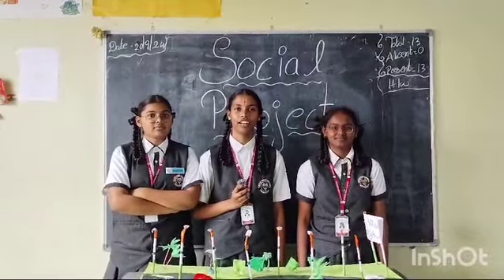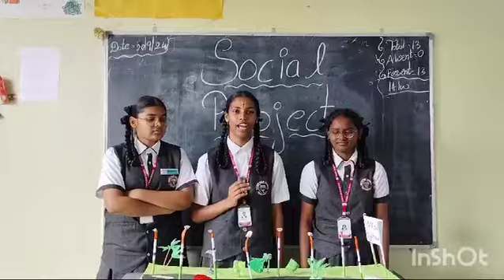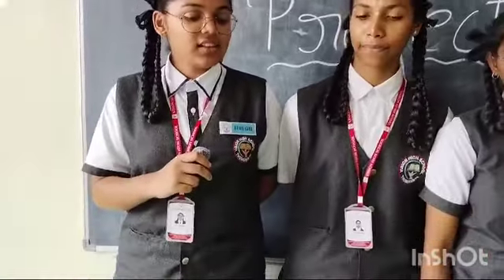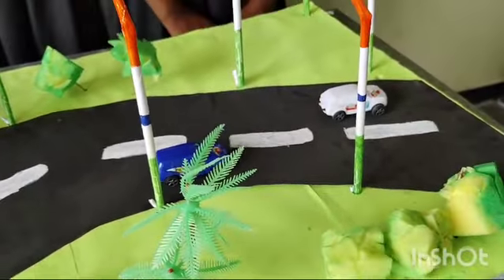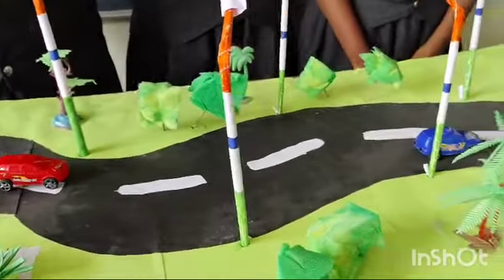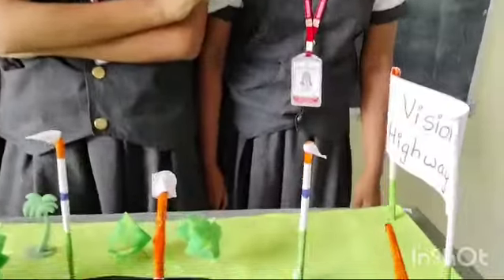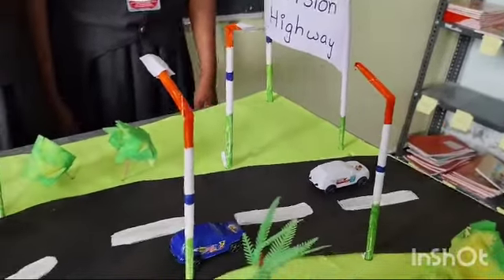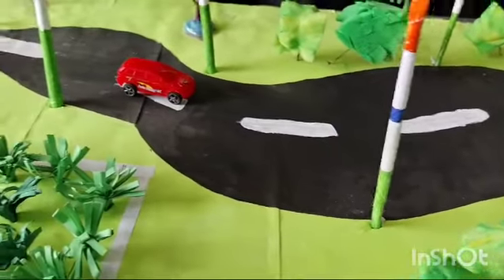Vision high way